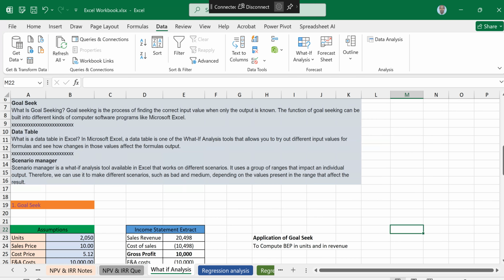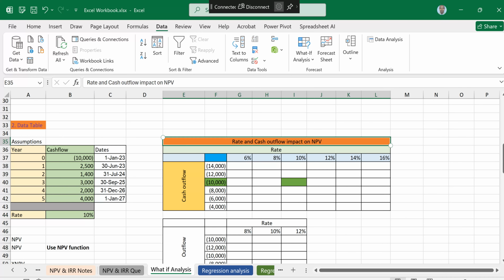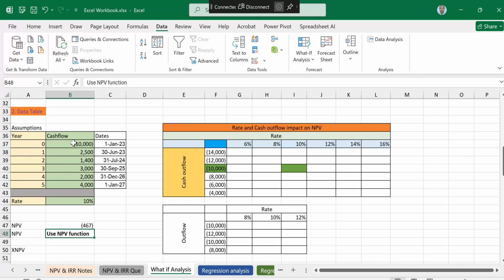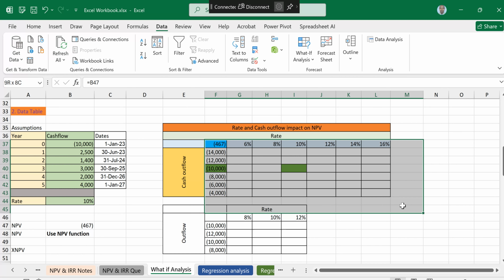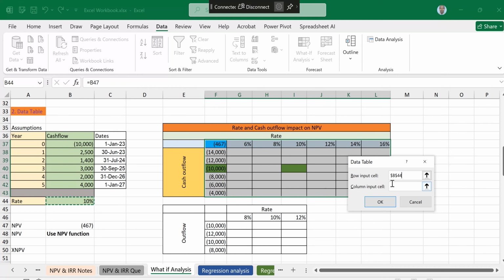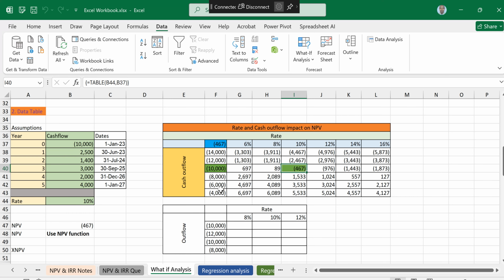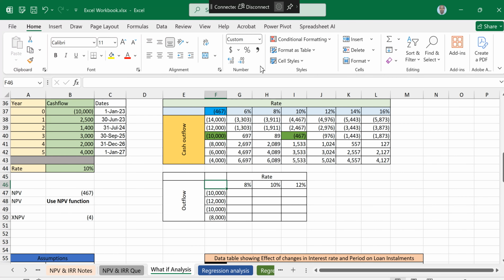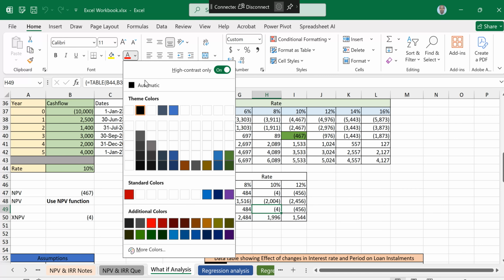What-If Analysis with Data Tables in Excel (Step-by-Step)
Learn how to use Data Tables in Excel to analyze multiple scenarios and forecast outcomes. Perfect for finance students and accountants.